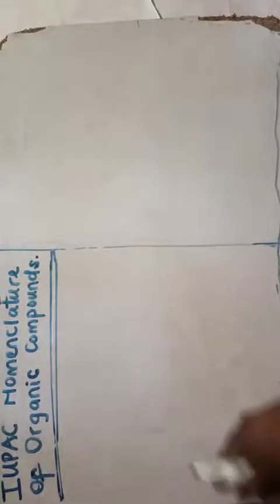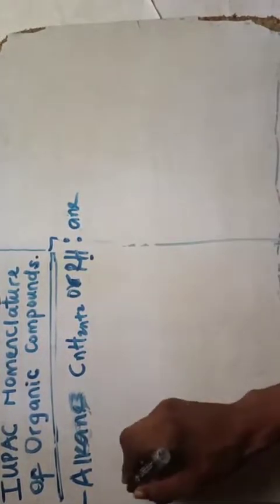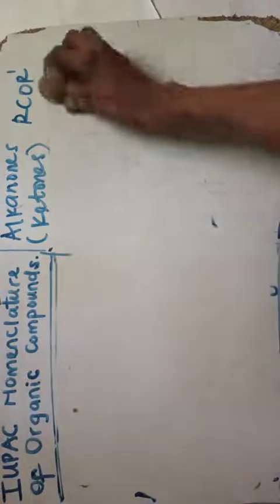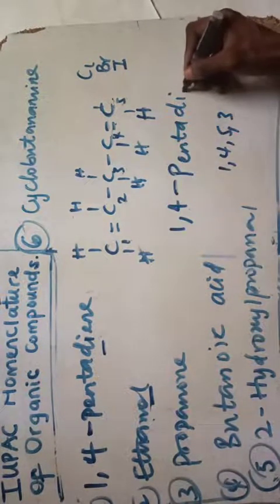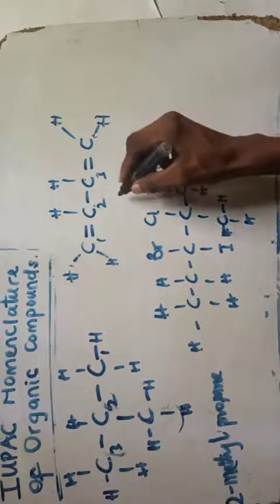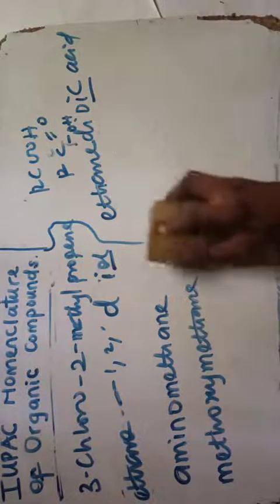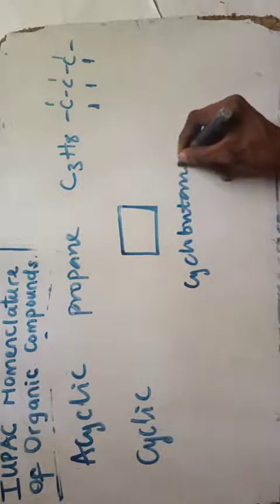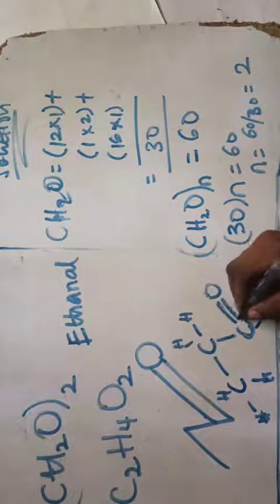CHM 102 - 2 (IUPAC NOMENCLATURE OF ORGANIC COMPOUNDS)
INTERNATIONAL UNION OF APPLIED AND PURE CHEMISTRY (IUPAC) NOMENCLATURE OF ORGANIC COMPOUNDS

Alkane Series
Alkene
Alkyne
Alkyl
Alkanol
Alkanal (Aldehyde)
Alkanamide
Alkanoates (Ester)
Alkanamine
Alkanoic (Carboxylic)
Alkoxyalkanes (Ether)
Alkanone

Cis and Trans naming of Organic Compounds

Acyclic and Cyclic examples

Empirical and Molecular Examples

The Lord is our strength!